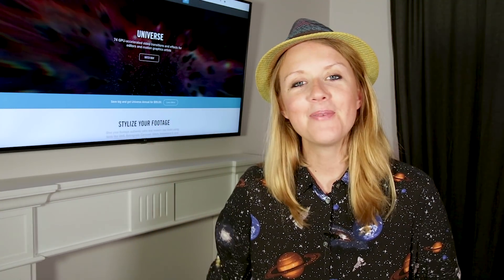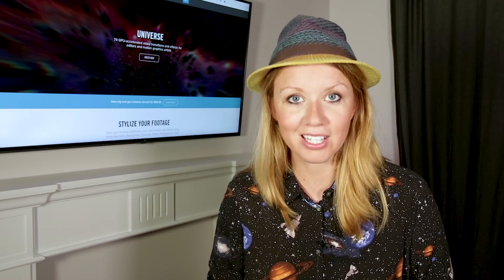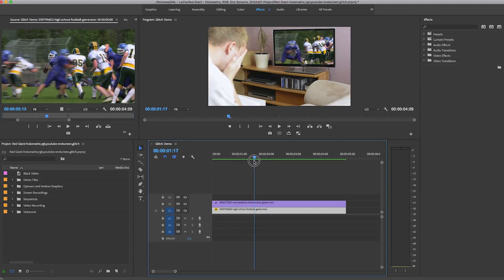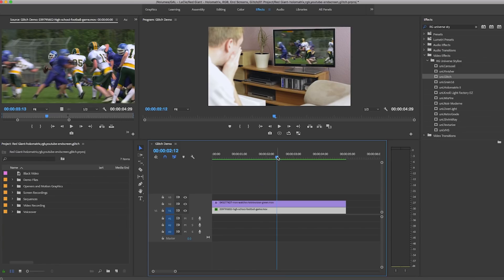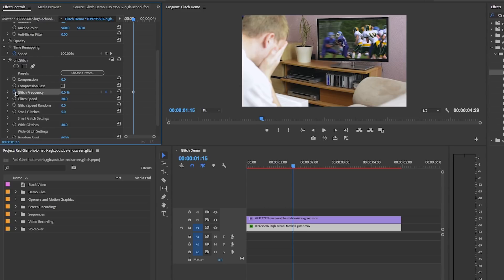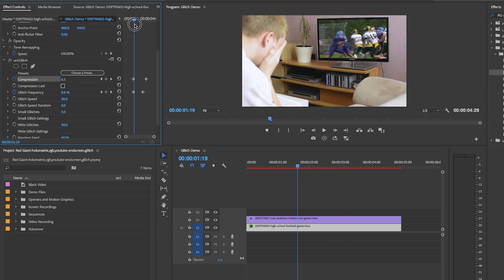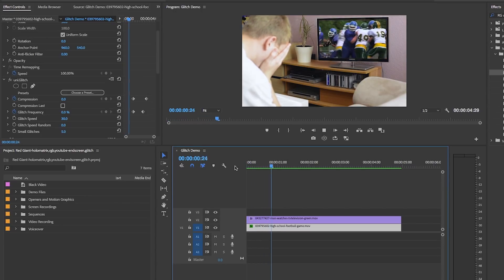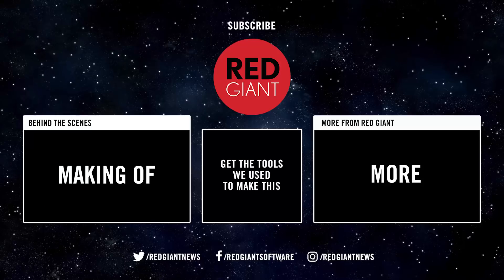Short Cuts | How to Simulate Poor Streaming Connection with Universe Glitch in Adobe Premiere Pro CC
In this episode of Short Cuts, Kelsey Brannan (aka Premiere Gal) will show you how to create a digital TV look with a bad signal using the Glitch tool from Red Giant Universe.

Short Cuts is a bi-weekly Red Giant video tutorial video series, hosted by Kelsey Brannan, AKA Premiere Gal. In this series, Kelsey shows you how to quickly up your YouTube game with tools and techniques for getting slick results quickly. Whether you’re creating eye-catching titles, designing beautiful logo openers, or building animated end screens, Kelsey will show you how to get it all done fast.